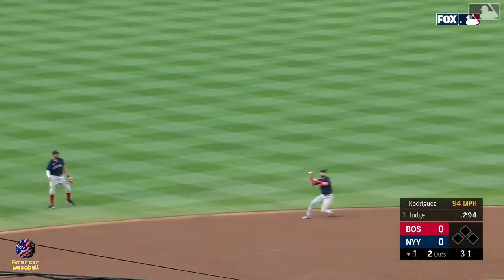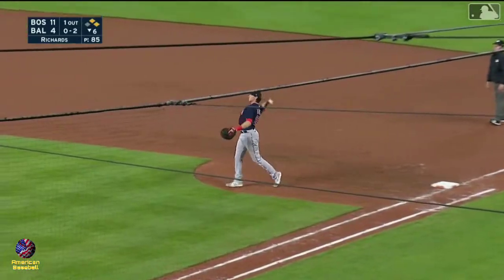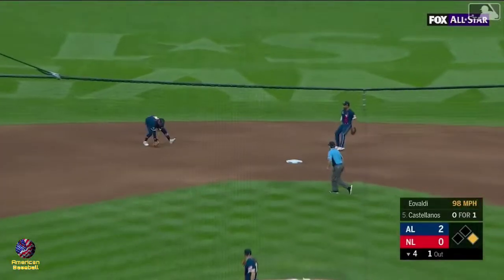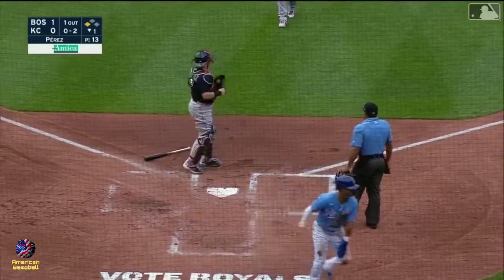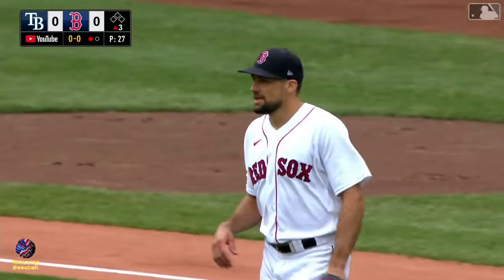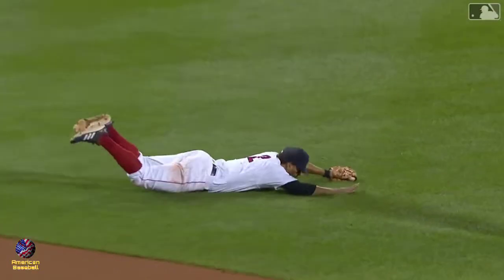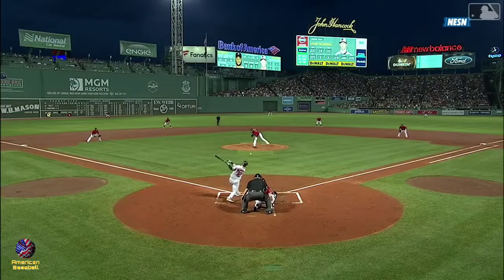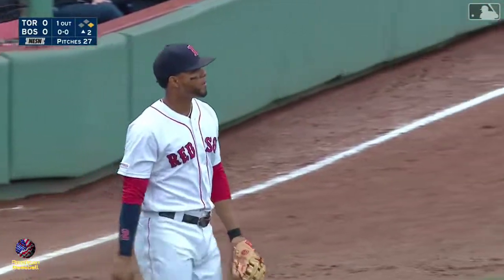Xander Bogaerts - Defense and Best Catches in MLB